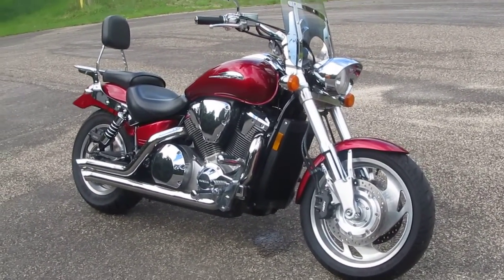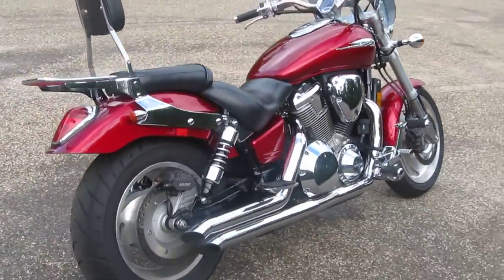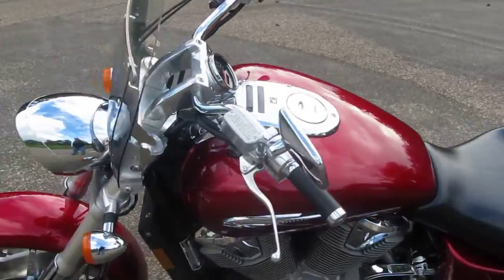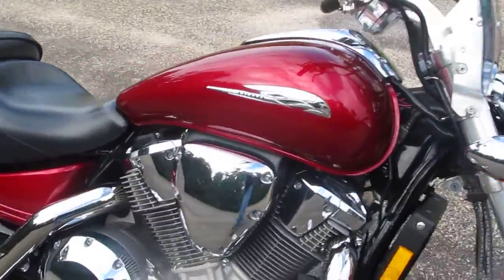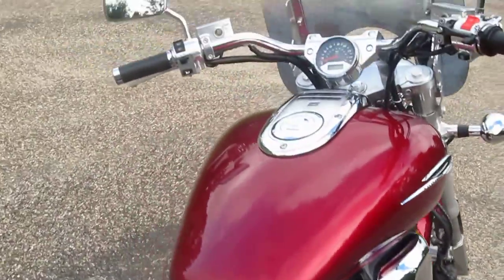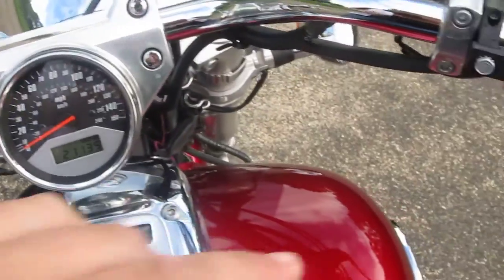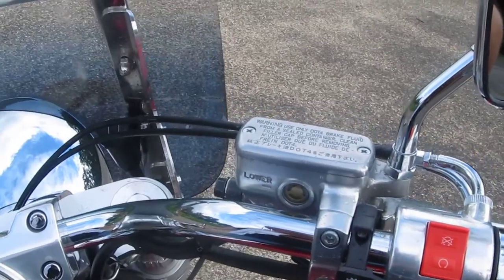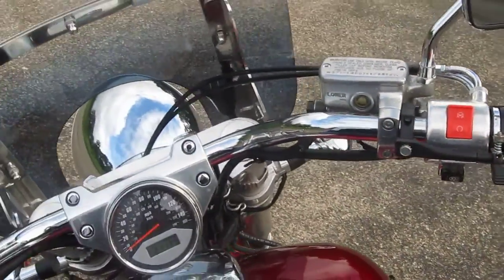2003 Honda VTX 1800 For Sale